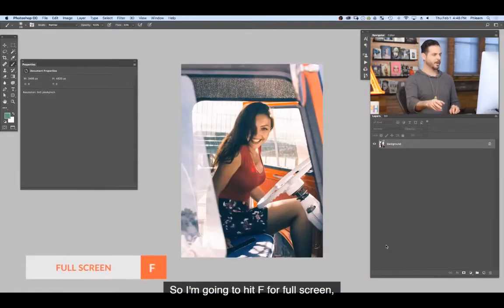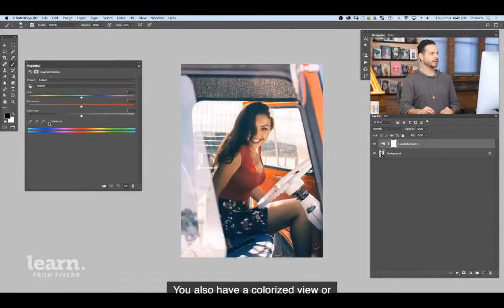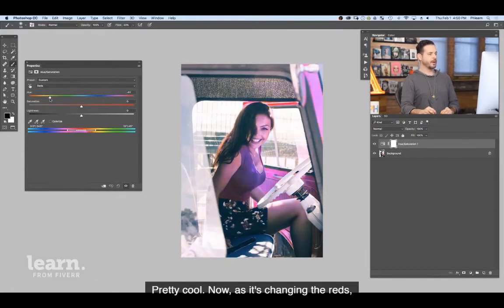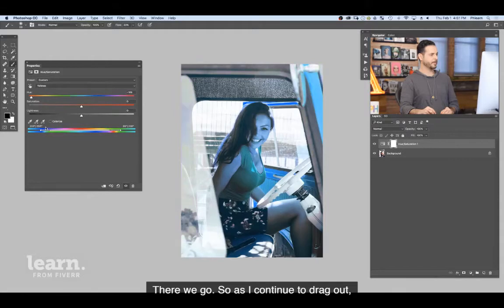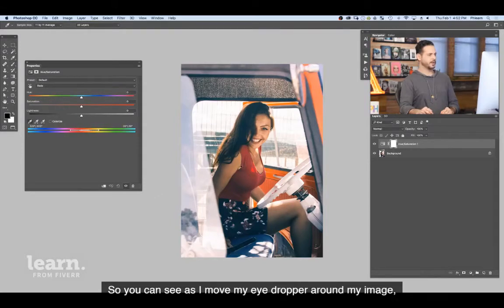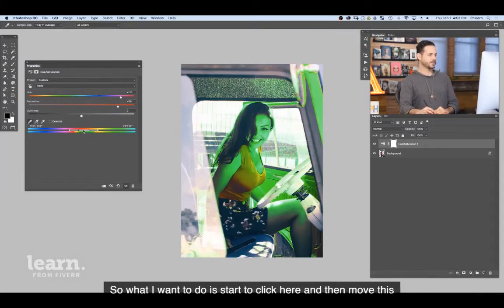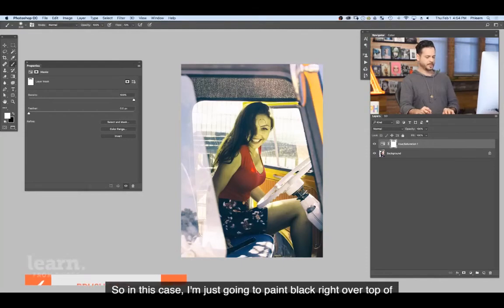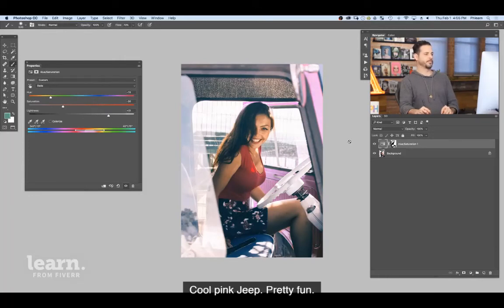How to Get the Perfect Color in Photoshop Part 7 | Learn From Fiverr | Online Free Courses of Fiverr